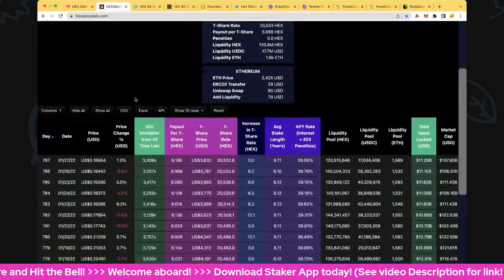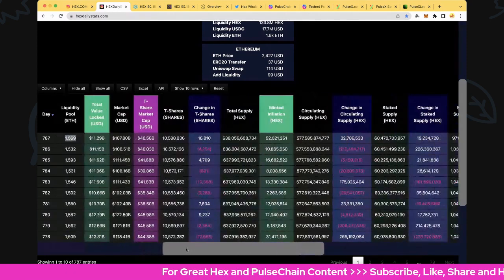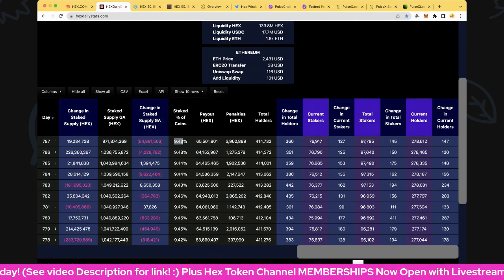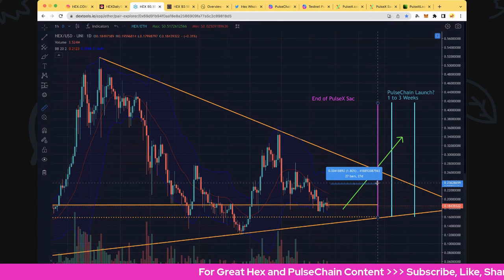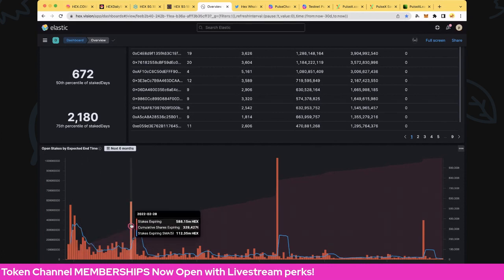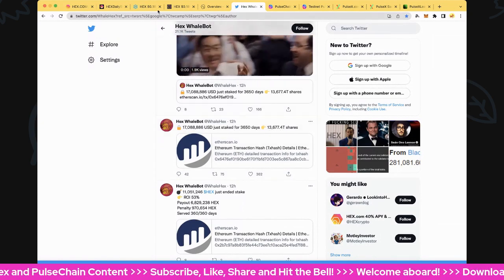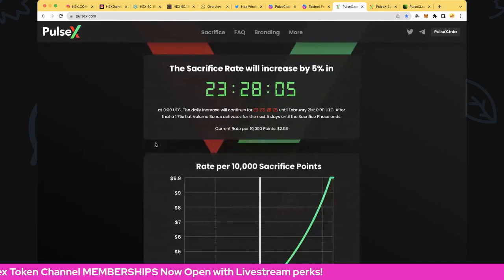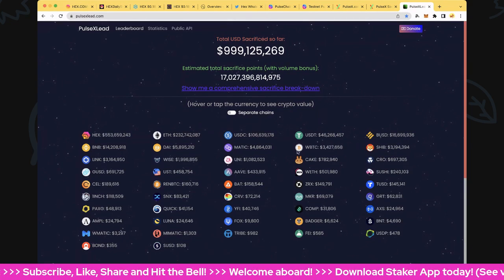A BIG 10 Year Whale Hex Stake! PulseX Sac One Month Anniversary! Go Pulsechain Testing! Hex Day 787!